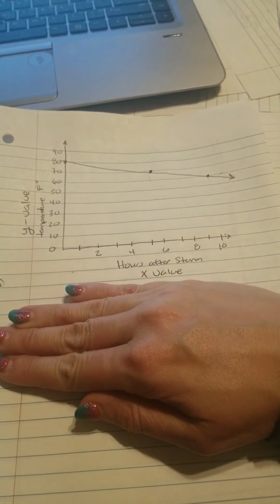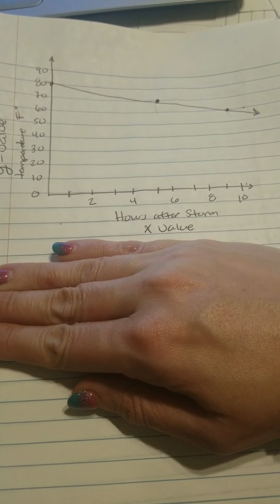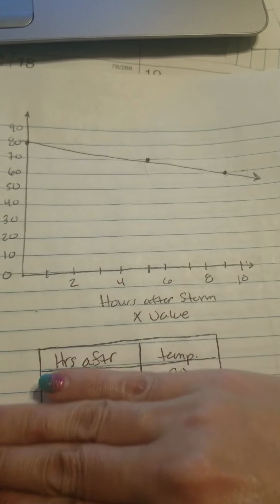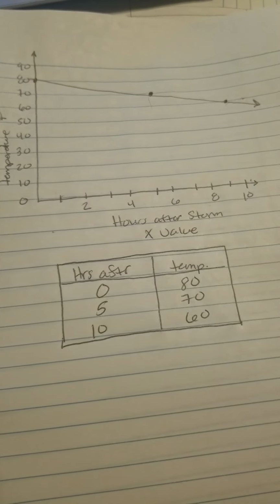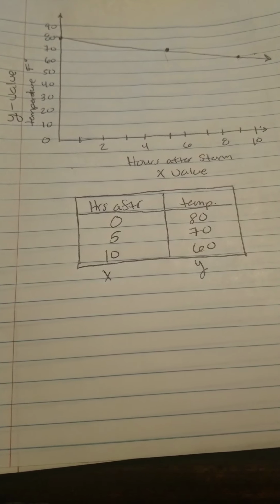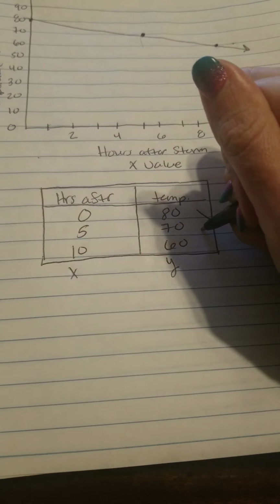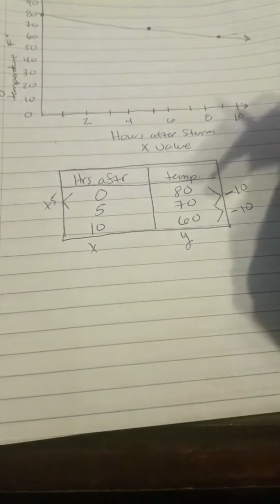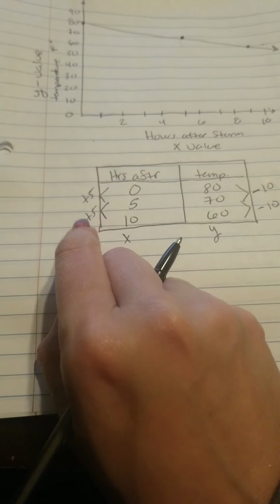Constant rate of change from a Graph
Going from a graph to a table and determining if it is a linear relationship and what is the constant rate of change as well as the equation that supporta the linear relationship.